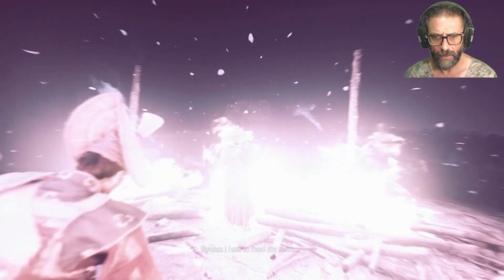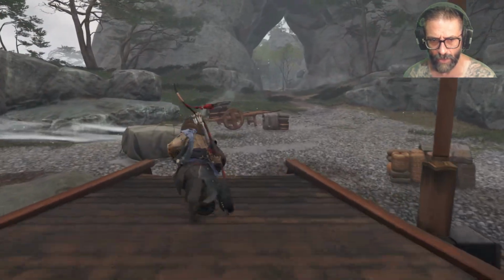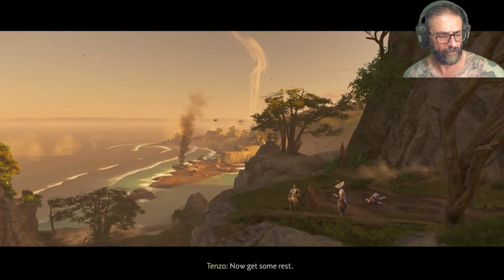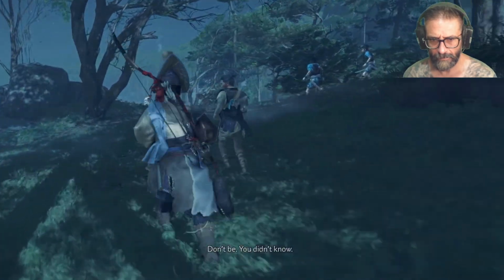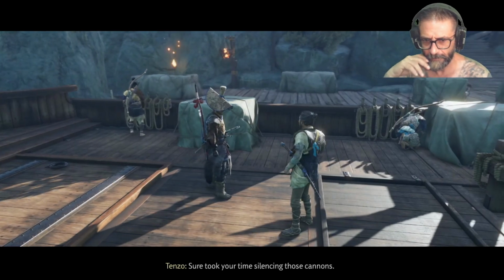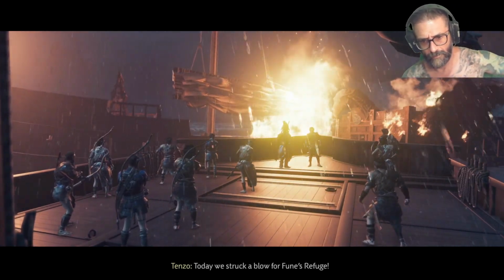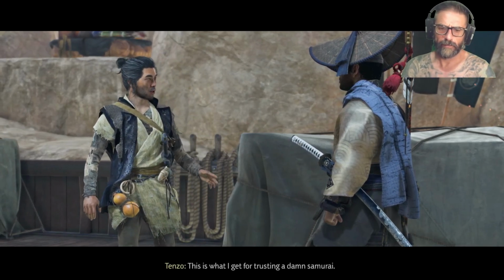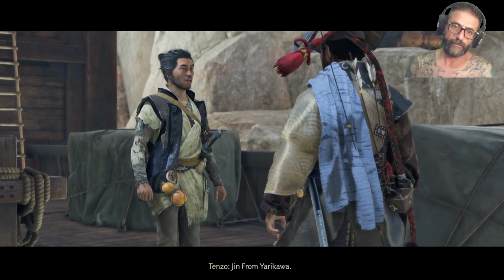Ghost of Tsushima - Iki Island Part 3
Ghost of Tsushima is back with it`s first Dlc - Iki Island.